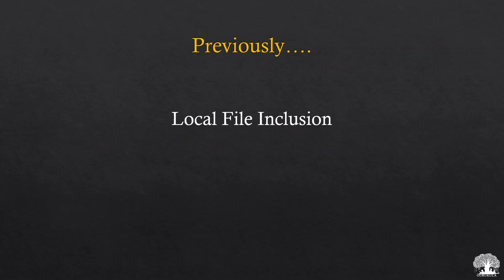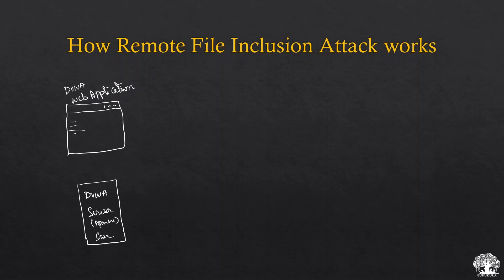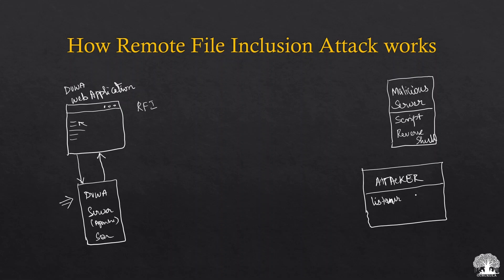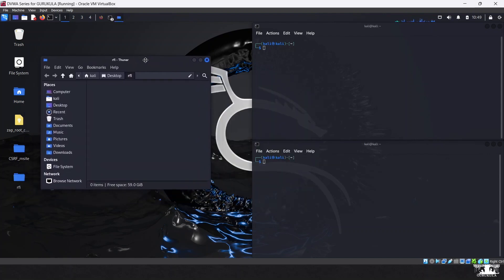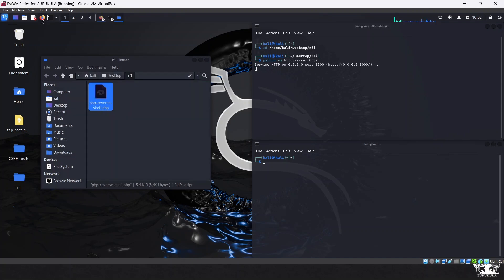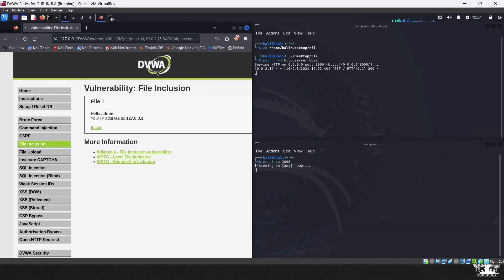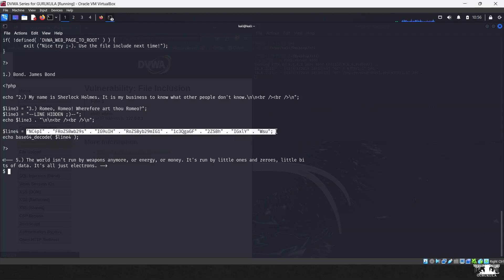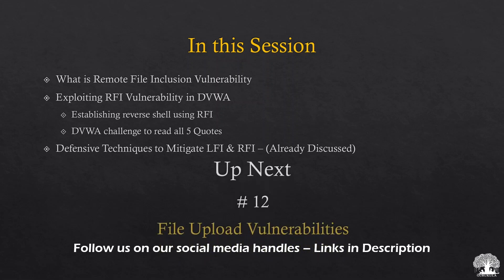Remote File Inclusion Vulnerability | Web Application Pen Testing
Welcome to GURUKULA! In this tutorial, we cover **Remote File Inclusion (RFI)**—a serious web vulnerability that allows attackers to include files from remote servers into a web application. This can lead to unauthorized access, data theft, or complete system compromise. We’ll explore how RFI works, how attackers exploit it, and how you can protect your applications from this type of attack.

Follow GURUKULA on all our platforms for more updates:**

Remote File Inclusion, RFI, Web Security, Cybersecurity, Ethical Hacking, Web Application Security, Security Vulnerabilities, GURUKULA, Cybersecurity Education, Learn Cybersecurity, RFI Tutorial, Security Testing Tools, Cybersecurity Awareness, Web Vulnerabilities, Remote File Exploit